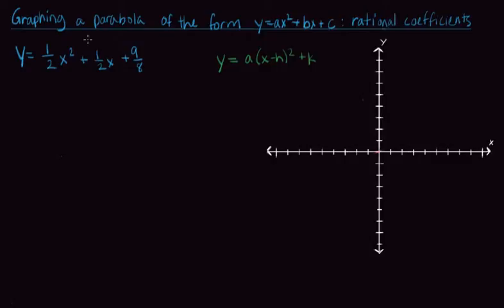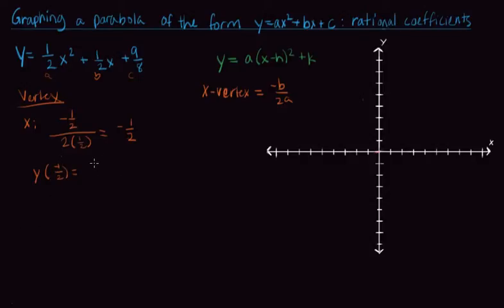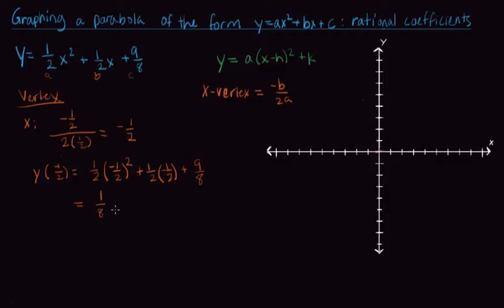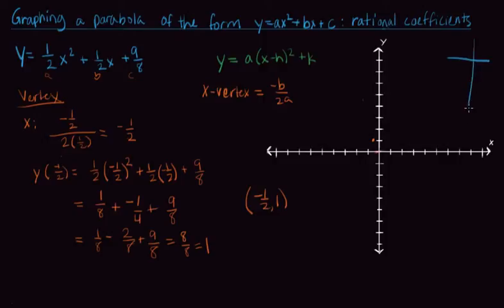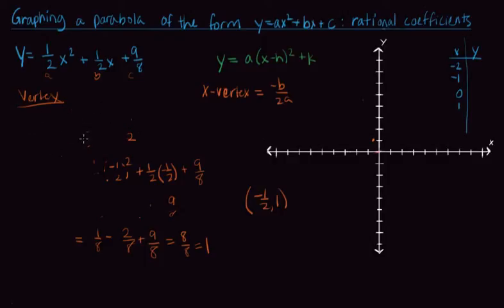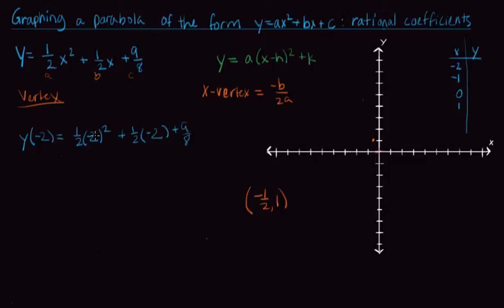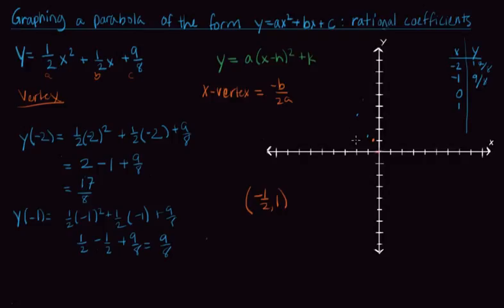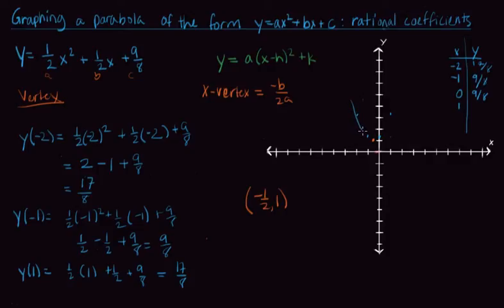Graphing a parabola of the form y=ax2+bx+c with rational coefficients